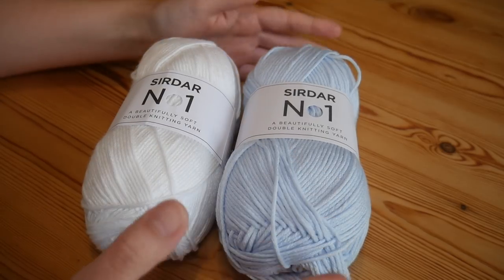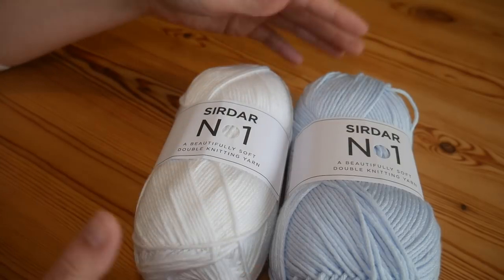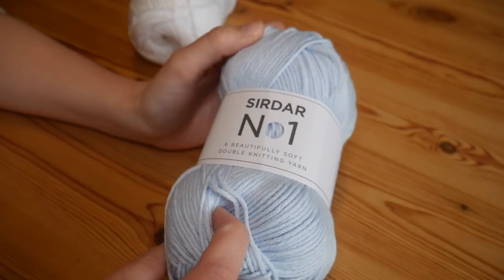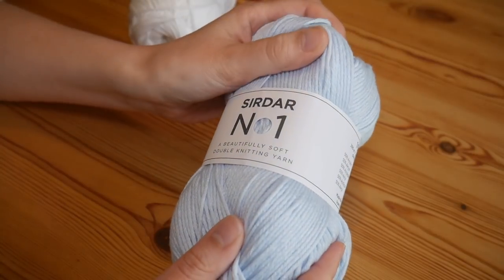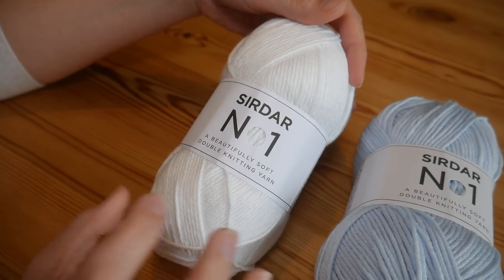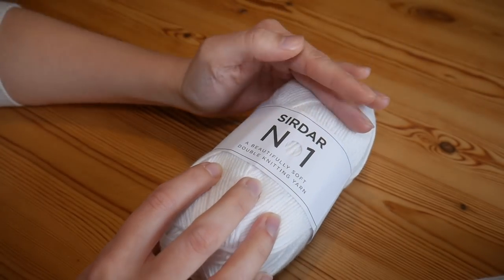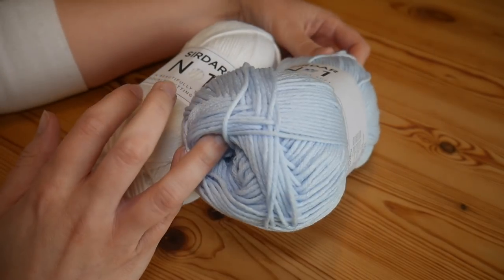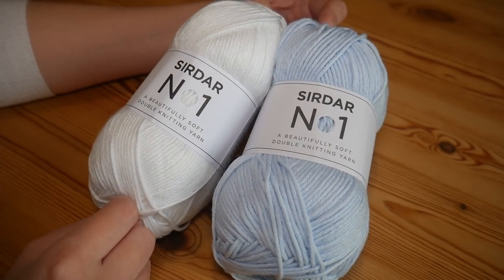Yarn Review: Sirdar No1 - Luxury DK Yarn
What do you think of this luxury dk yarn by Sirdar? I'll share what I make with these very soon!